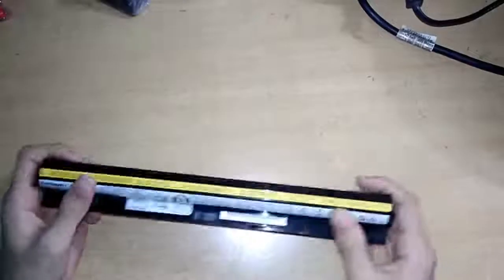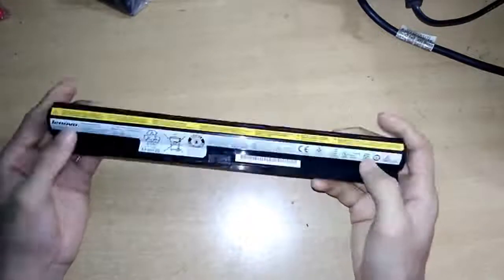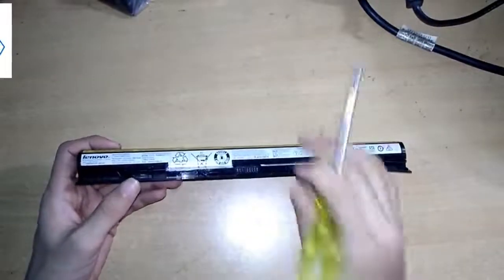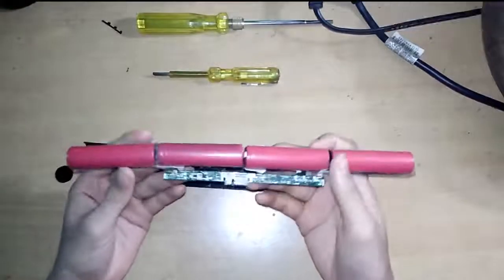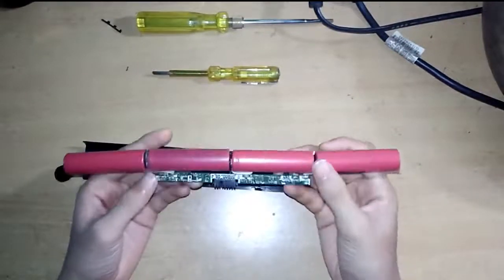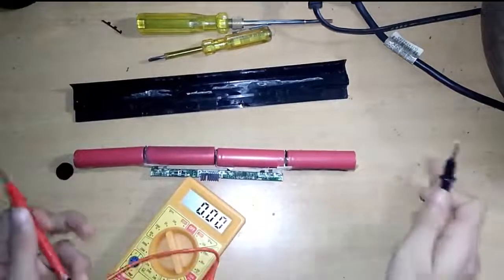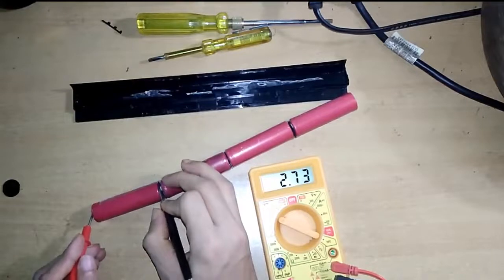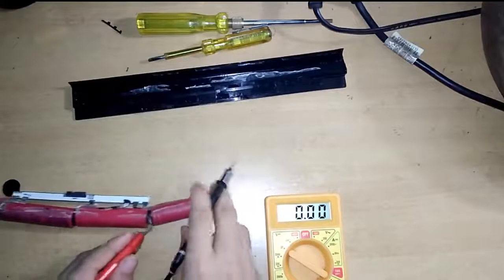HOW LAPTOP BATTERIES ARE CONNECTED INTERNALLY?? FINDING DEFAULT CELL IN LAPTOP BATTERY14.4V 1970mAh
Hi
This is Vaishabh Jalmi and welcome to my You Tube channel ELECTRONICS CURIOSITIES.
In this video i have shown you HOW LAPTOP BATTERIES ARE CONNECTED INTERNALLY??  and FINDING DEFAULT CELL IN LAPTOP BATTERY 14.4V 1970 mAh using Digital Multimeter.

Thanks Siddhant Kunde for material supply